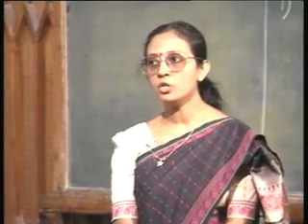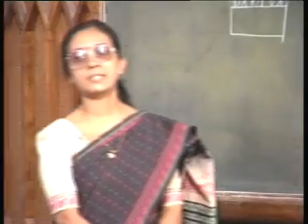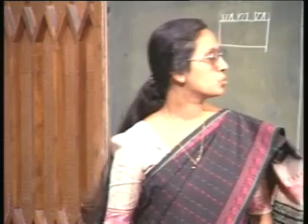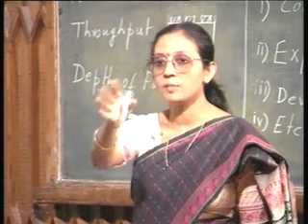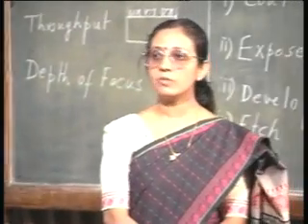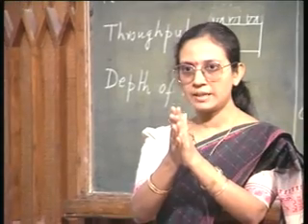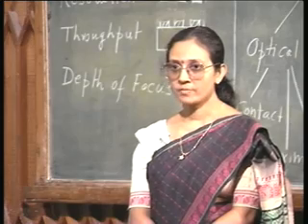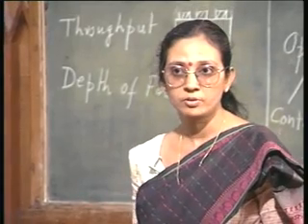Lecture - 23 Lithography - I